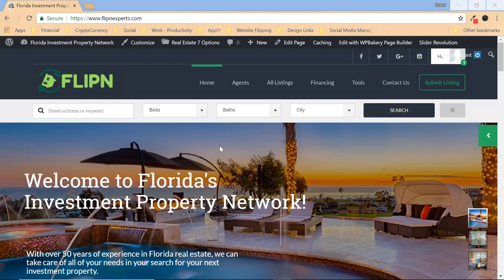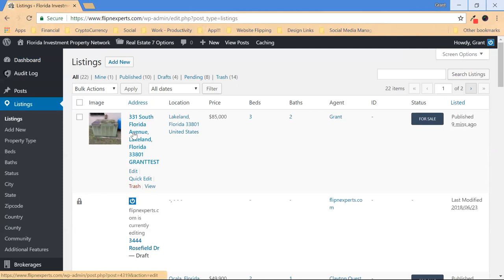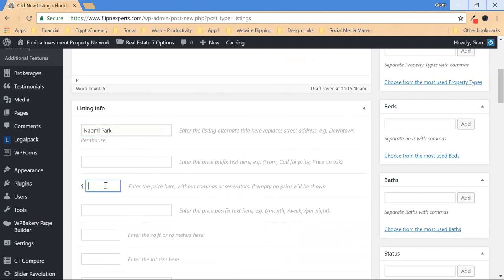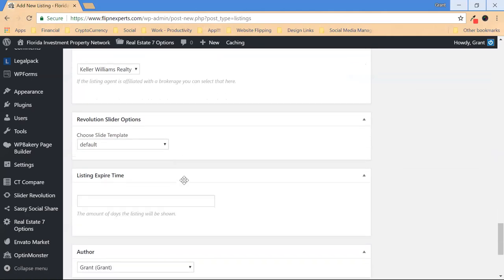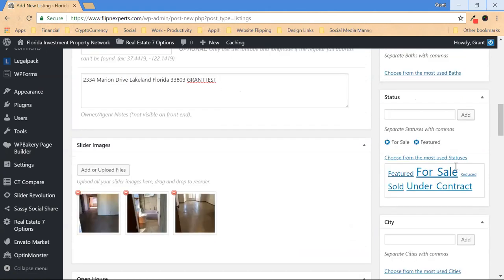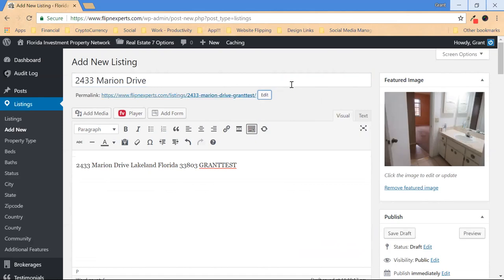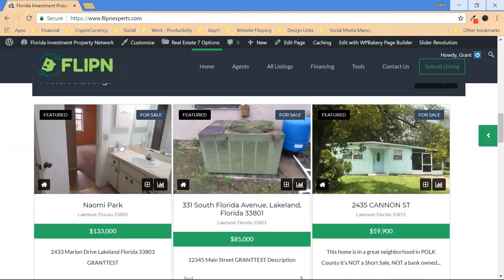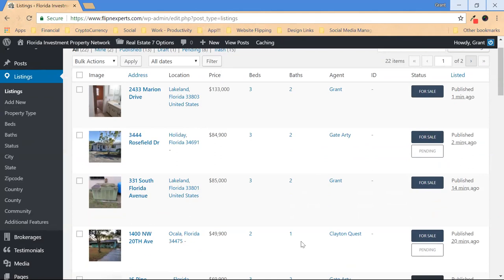Real Estate 7 Pro WordPress Plugin - Add Listing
Recorded for a client, this is a brief demo on how we add a listing to the WordPress plugin for Real Estate 7 Pro realtor and brokerage WordPress platform.